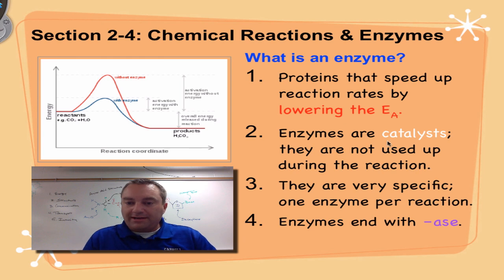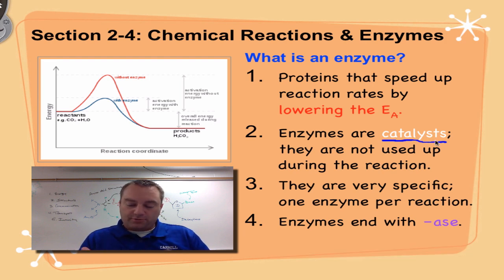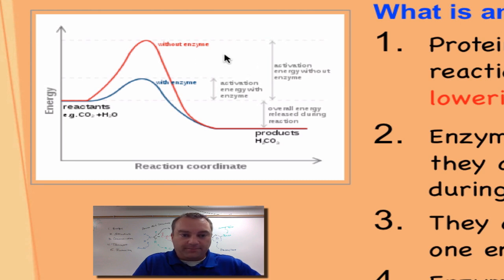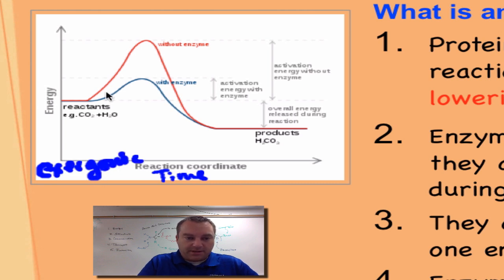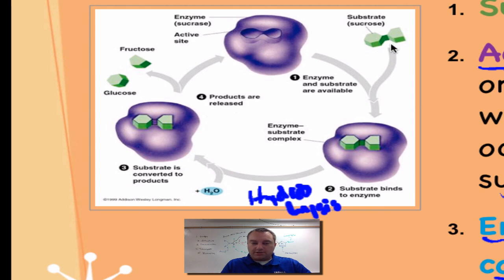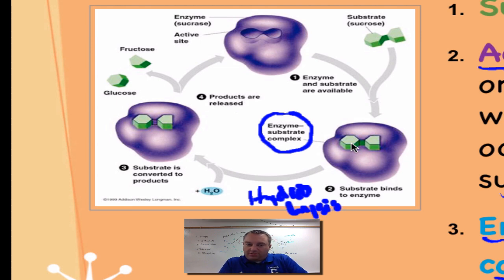Chapter 2D Part 2 - Enzymes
In this second episode of the series, you will learn about the lock and key model of enzyme function.  Very important concept, and you may want watch this episode multiple times.